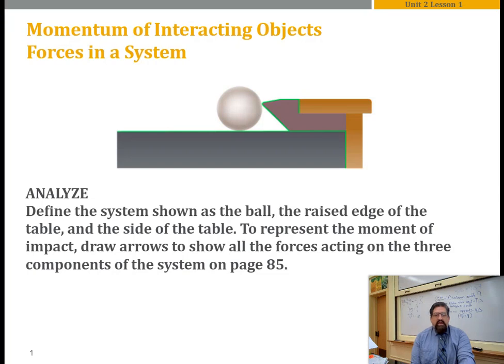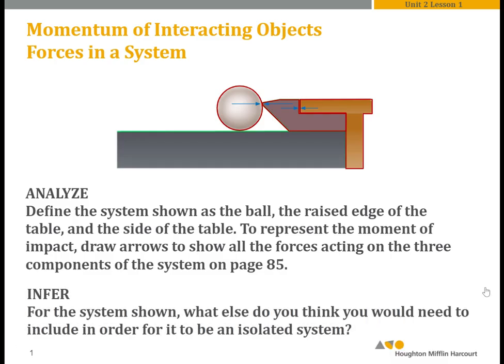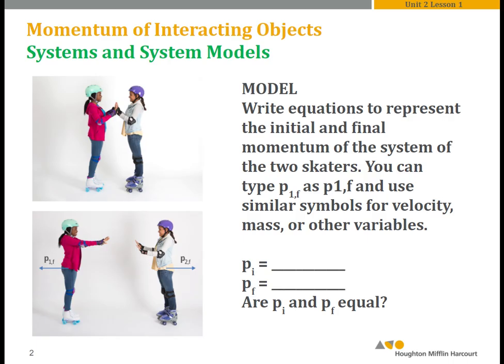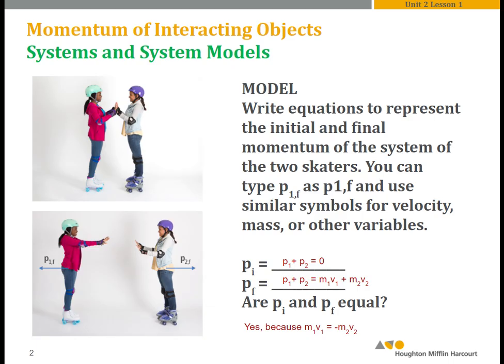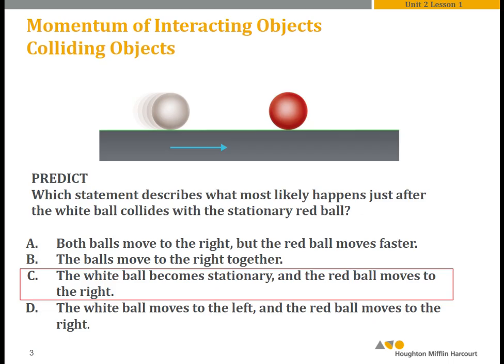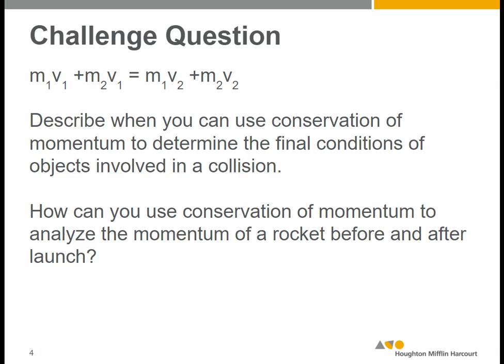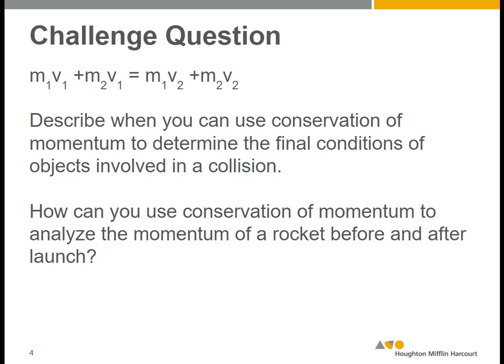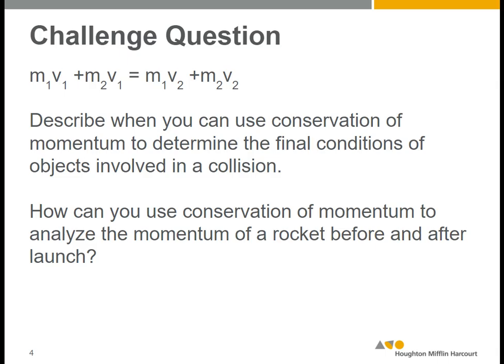Lecture - Physics 2.1.3